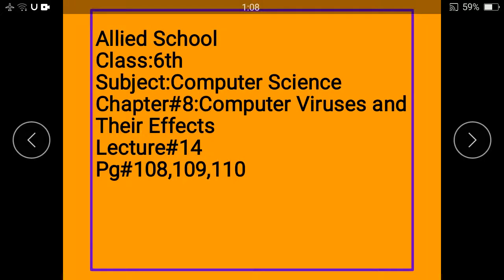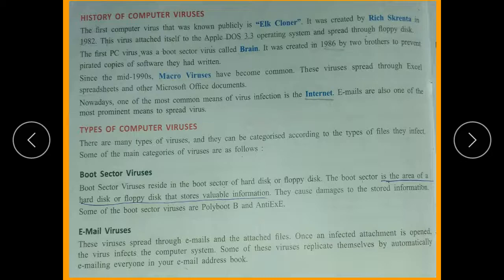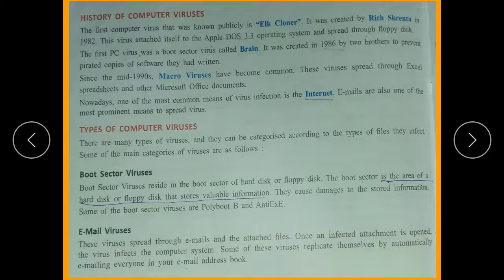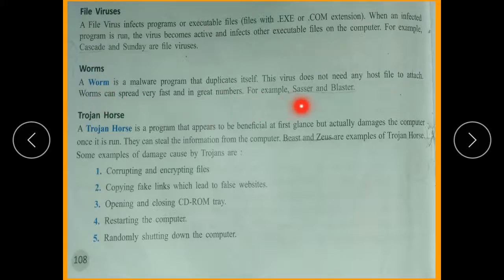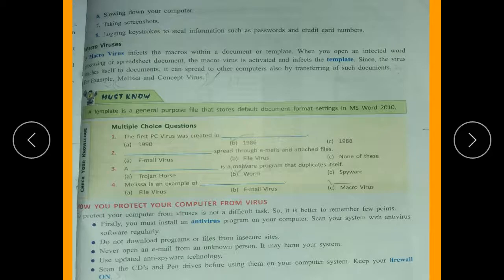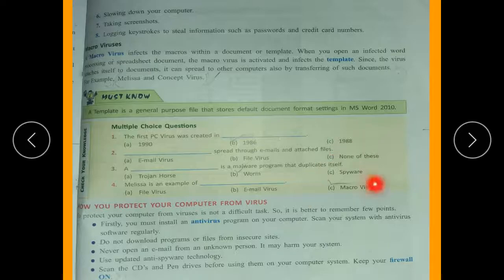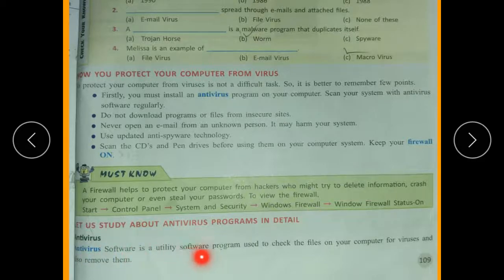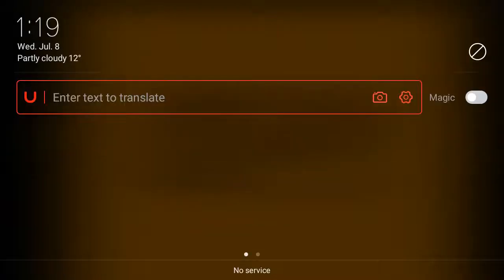6th Computer Lecture 14